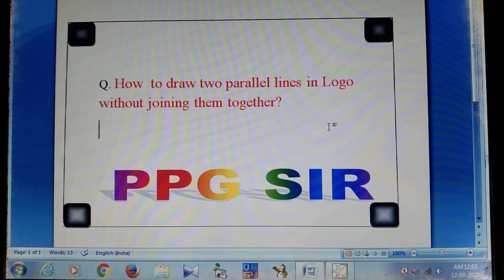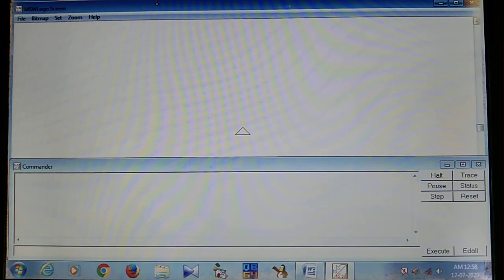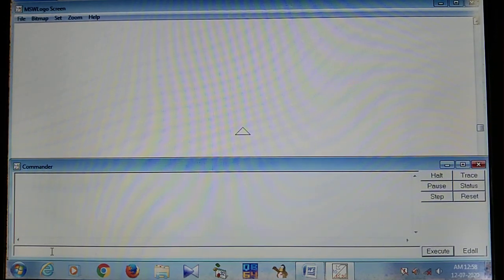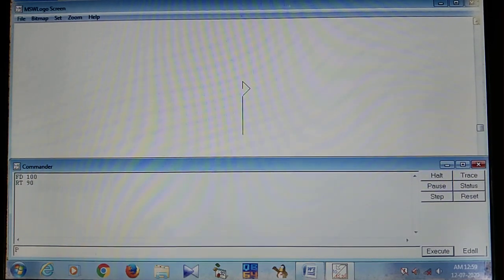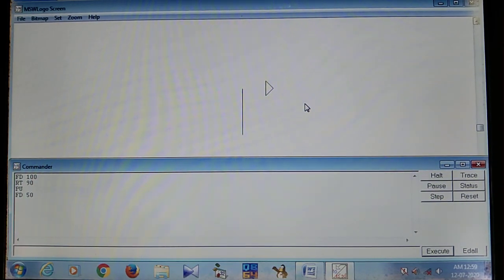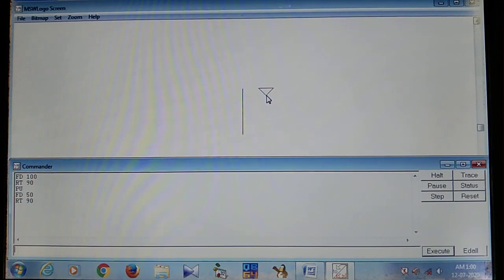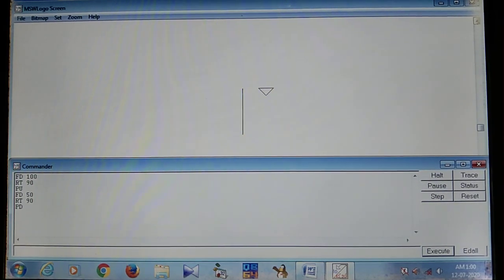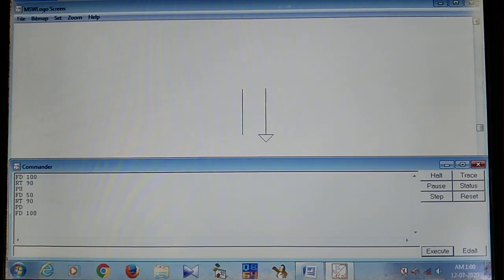How to draw two parallel lines in LOGO without joining them together?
PPG Sir/Kuthir Para, Ar Para, Nakashipara, Nadia,West Bengal, PIN-741126,India.